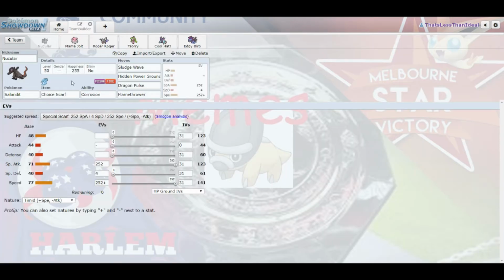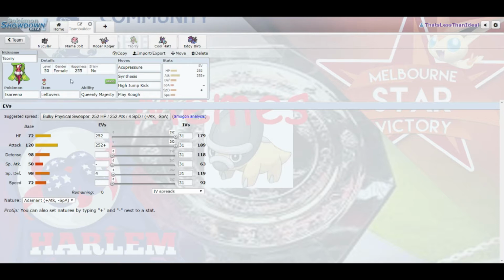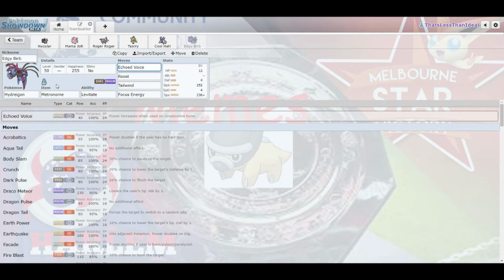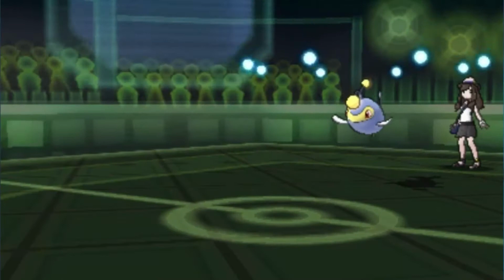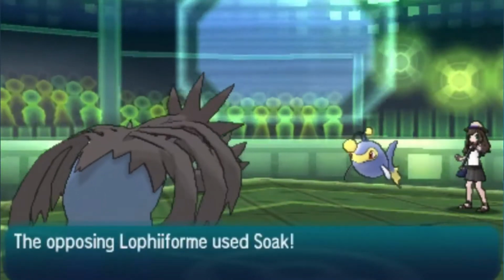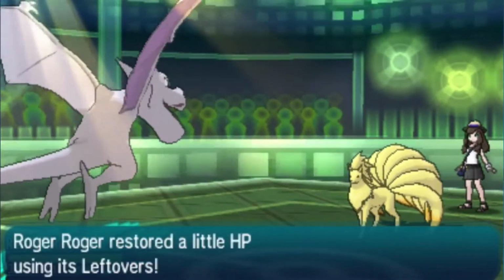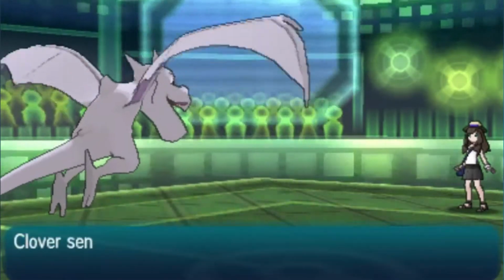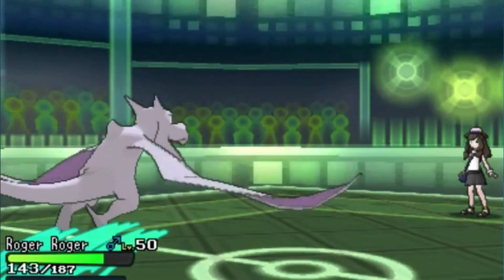PPL D2 S4 | Community Shieldon | Harlem Gloomtrotters (8-3) vs Melbourne Victory Star (8-3)